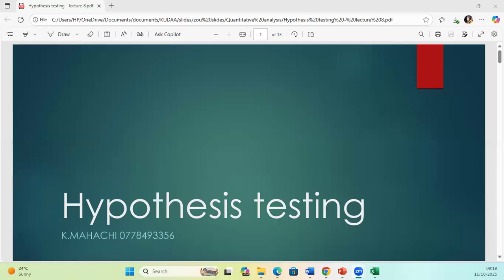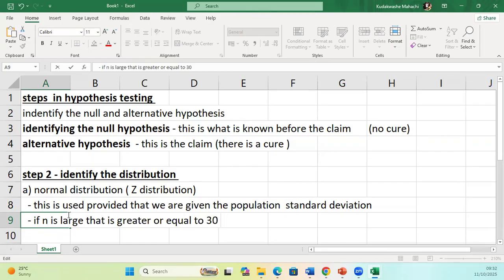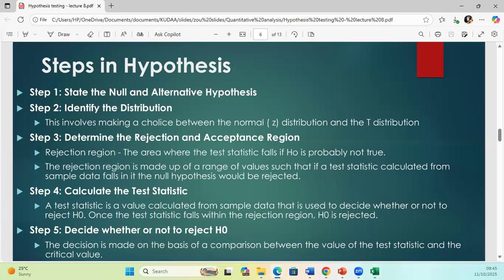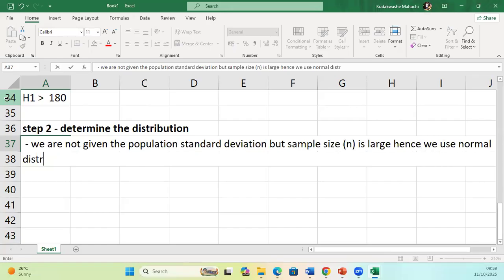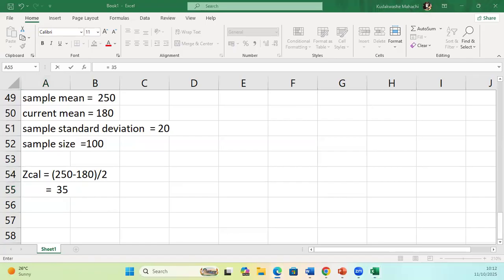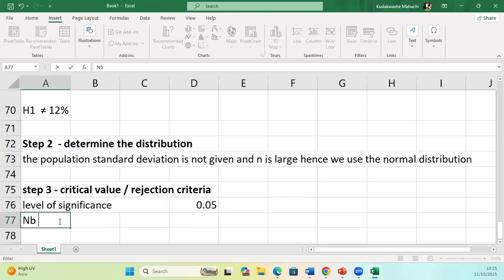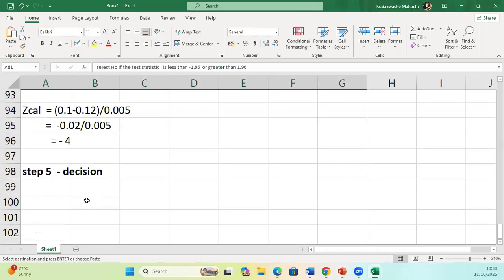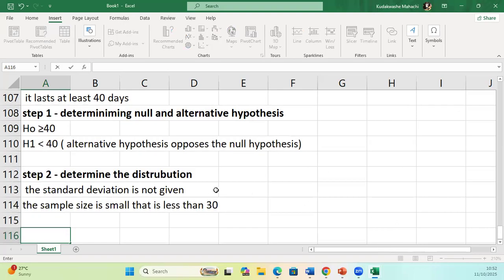hypothesis testing quantitative analysis